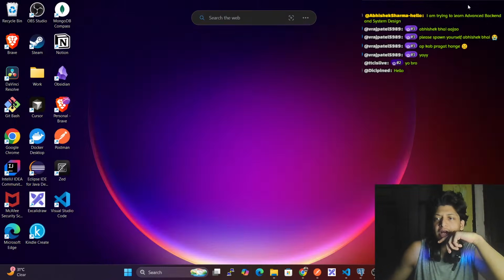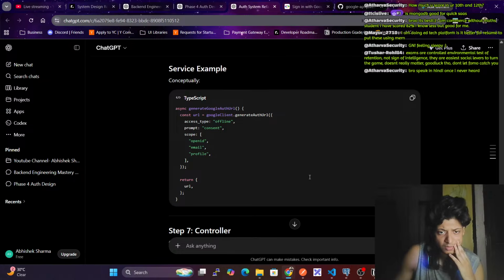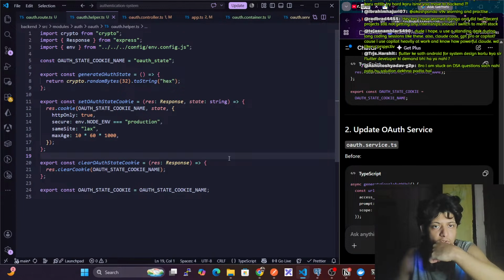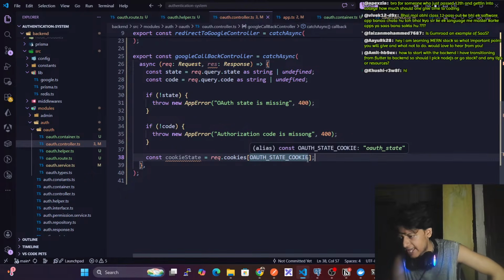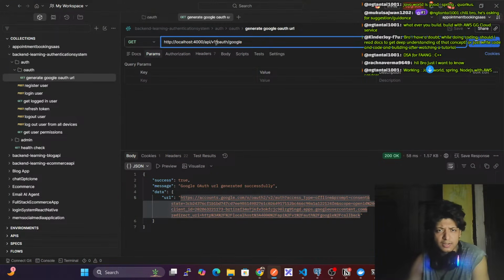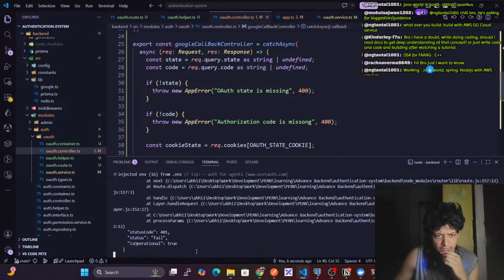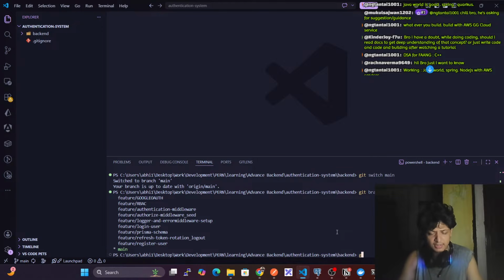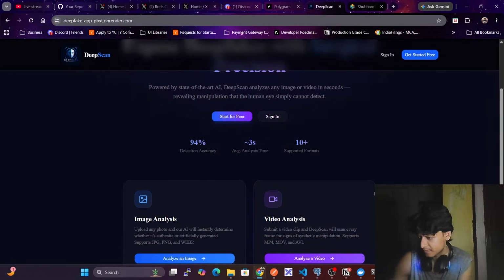🔴 Day 34 of Learning Advance Backend And System Design (Live Coding)